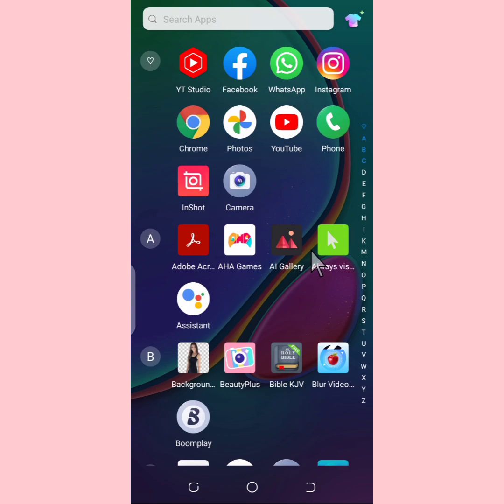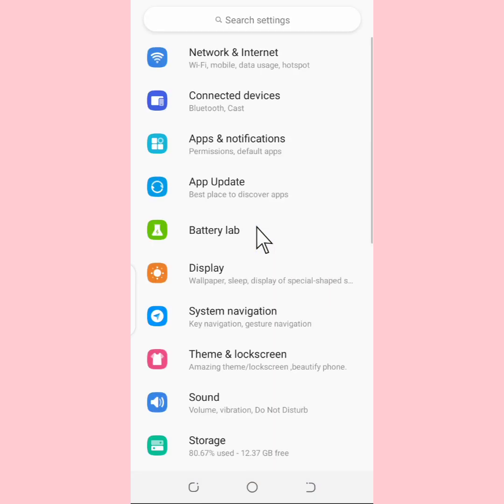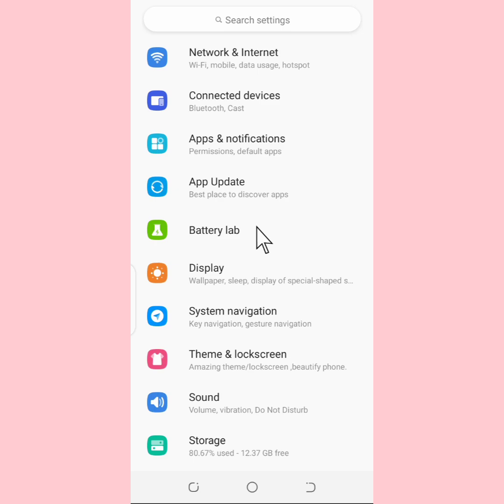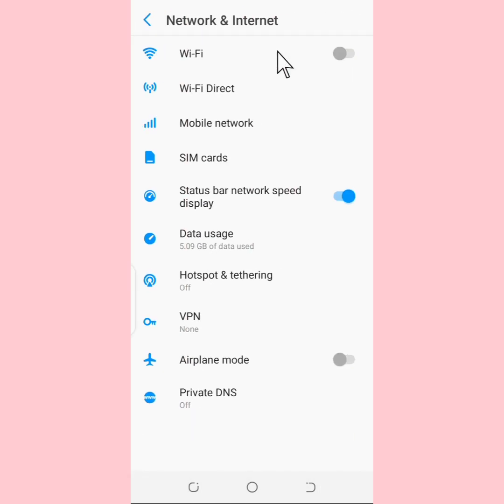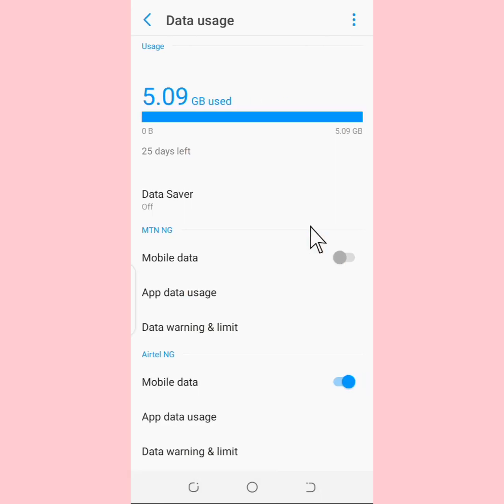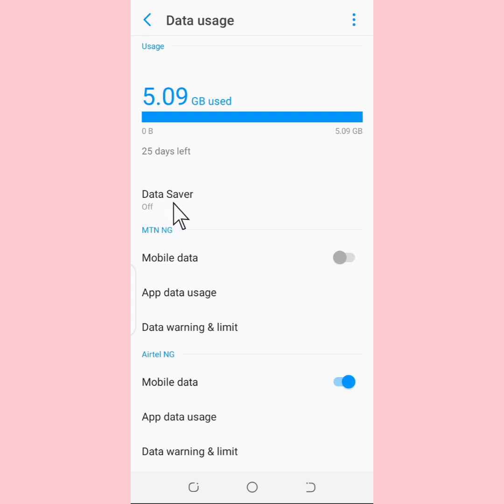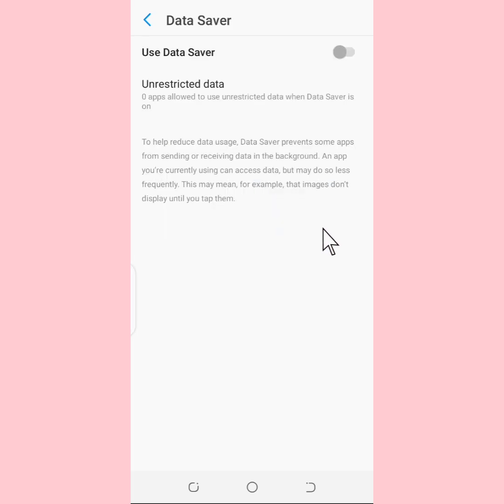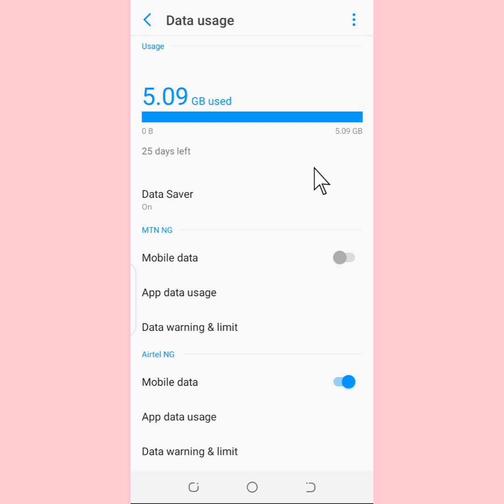How To Save Data on Your Android phone | Android for Beginners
Android tutorial on how to save data on Android Phone. Android Data Saver.